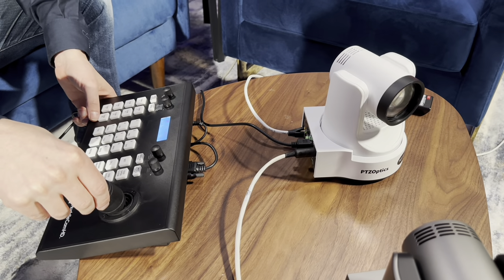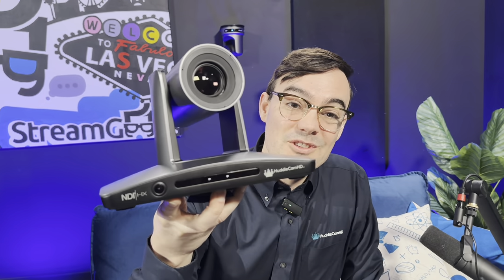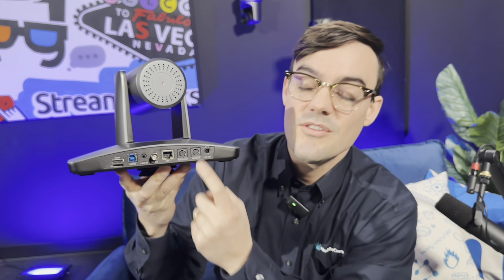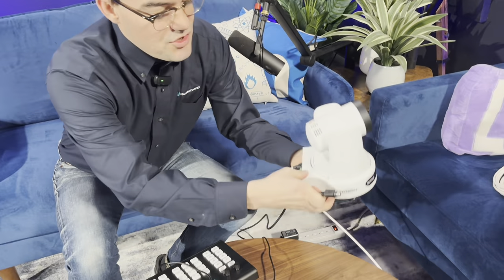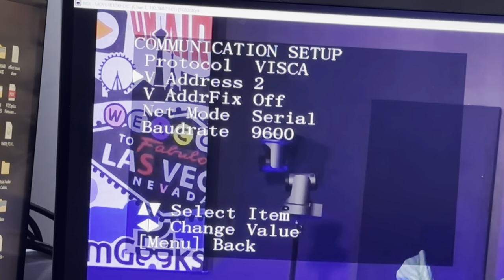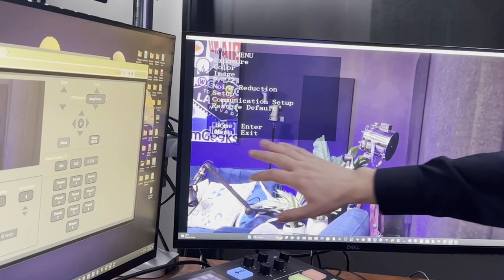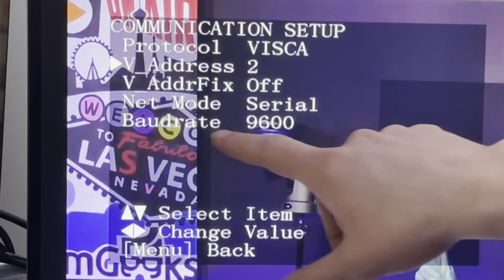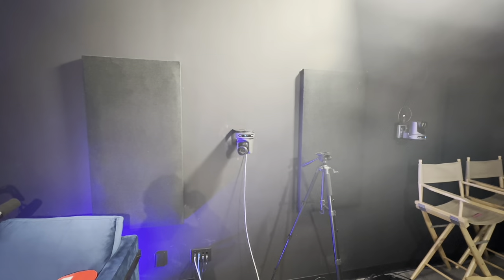Control Multiple Cameras with the HC-JOY-G4 Joystick Controller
📖 Chapters:
0:00 Intro
0:45 Camera Control
1:25 Adding the 1st Camera
3:27 Adding the 2nd Camera
4:52 Setting a VISCA Address
5:34 Daisy Chain the Camera
6:11 Review
6:36 Please Subscribe!

🌎 About:
HuddleCamHD is a U.S-based company that manufactures versatile conference cameras, speakerphones, and collaboration solutions. Offering both wireless and wired cameras, HuddleCamHD is most known for its affordable USB cameras with pan, tilt, and optical zoom capabilities.